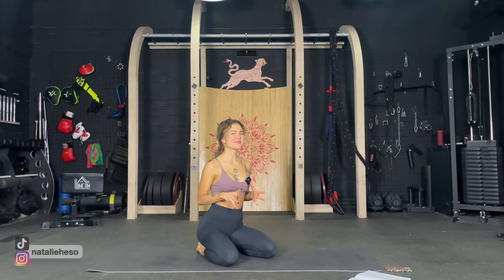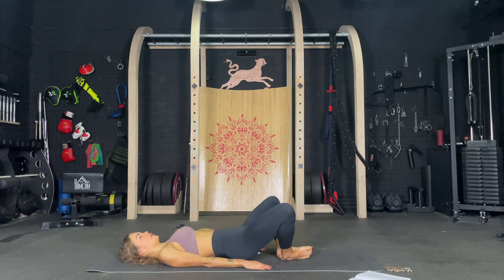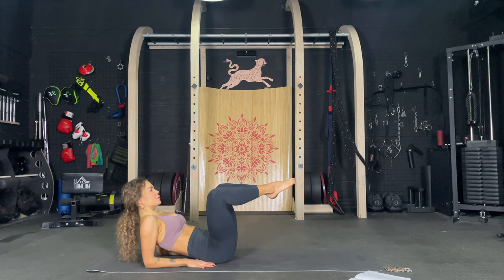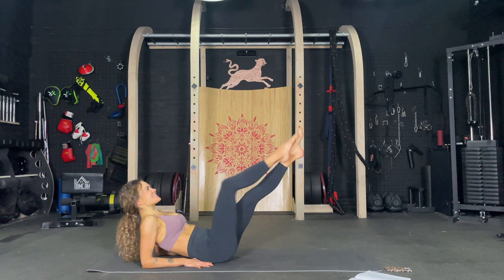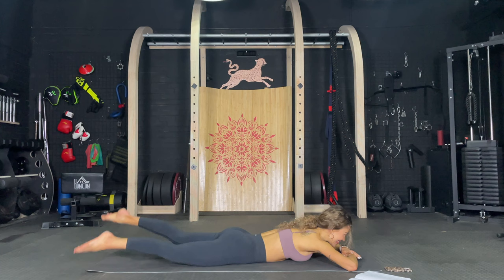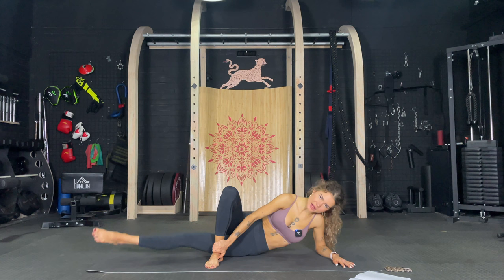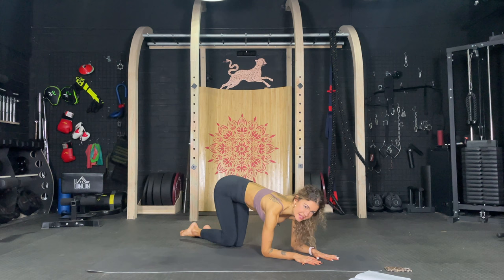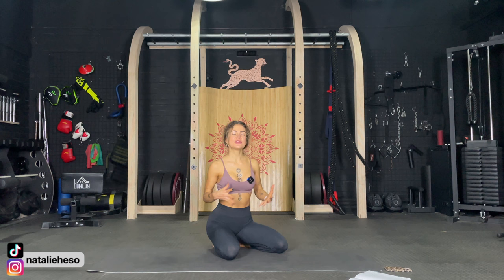12 Min LAZY GIRL INNER THIGH Burner & BOOTY Home Workout| Low Impact| Beginner Friendly|No Equipment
Hello hello!

Do this workout daily to tone your inner thighs and pump your glutes! Anyone can do this, it is pilates inspired workout, all low impact and low intensity movements. It is suitable for beginners! Focus on intention, control and mind muscle connection. These exercises are super effective to tone and burn your inner thighs and pump those glute muscles! Focus on engaging your core at all times and try to have the best form, quality over quantity baby! Activate your glutes through the moves and feel the burn in your inner thighs! It is a NO REPEAT & NO EQUIPMENT WORKOUT!

You cannot spot reduce fat but you can tone your body and certain areas with optimal nutrition. Stay consistent and you can achieve your dream body! Let's sweat and burn that stubborn fat and get the body and confidence!

Enjoy and give it your best!!!

SIGN UP TO MY APP for ONLY $12.99 & Workout with me, all programs, blogposts and more included!!

Get Never Felt So Good by Phil Panton, Tom Barnes
License ID: N82lB9zk19G

Get Turn Your Light On by Paul Leary, Nait Masuku, Jessica Mansford
License ID: Pm0QQwRd01R

Get I Can't Hold Back by Phil Panton, Tom Barnes, Oliver Wilde
License ID: 9MGl8yNbG4e